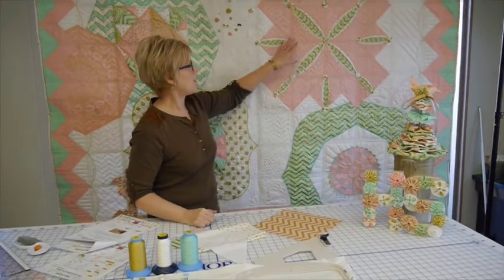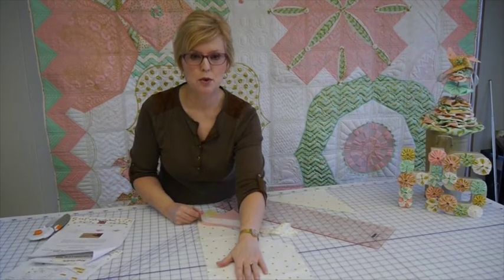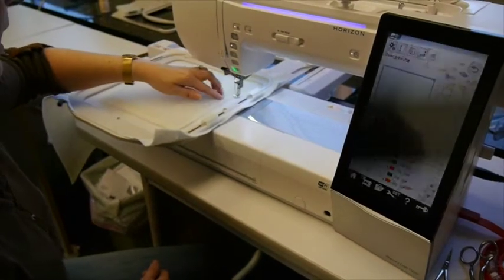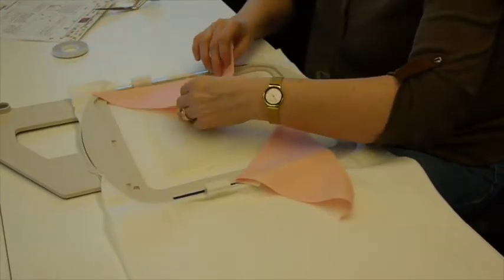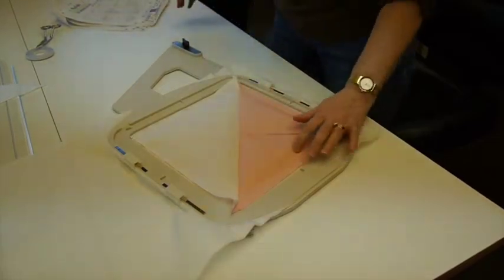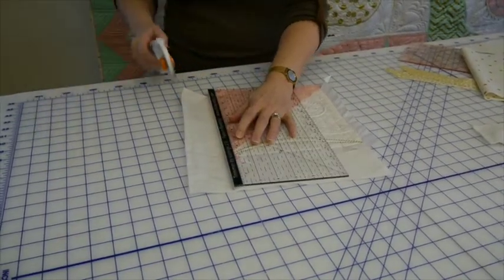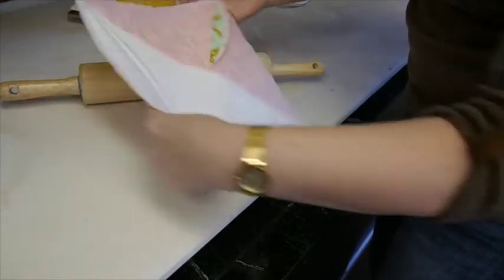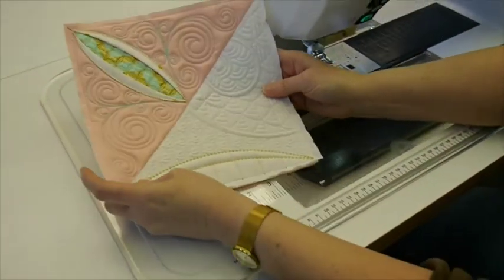Block F1 Video Instructions for Elegant Elements